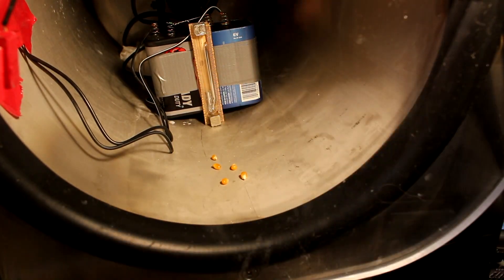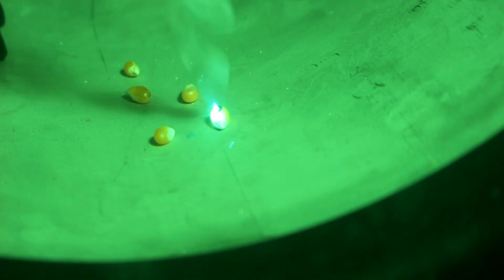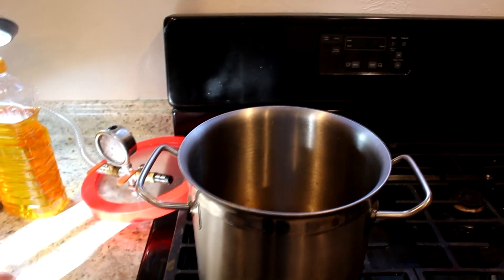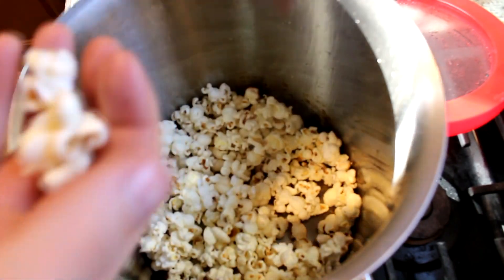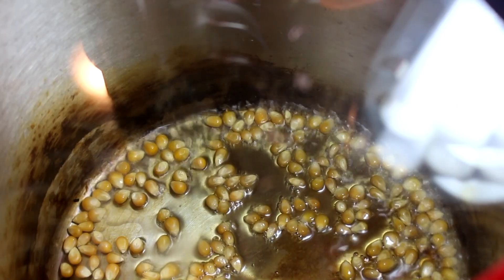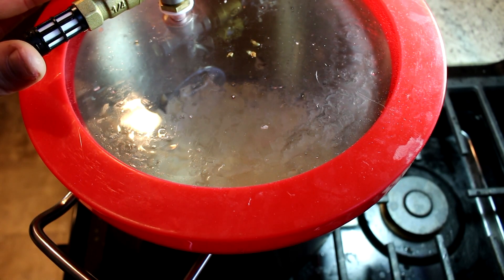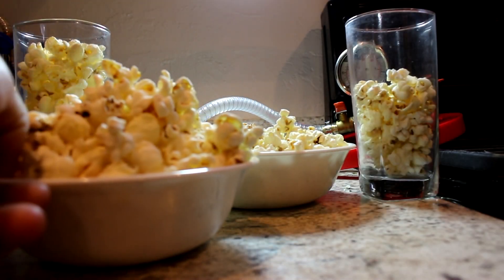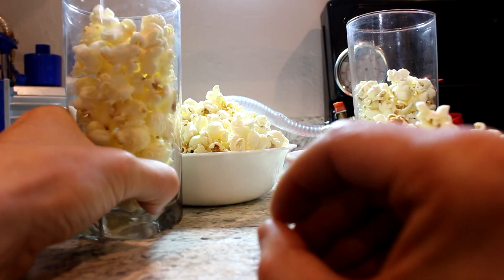Popping Corn In a Vacuum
I make pop corn in a vacuum chamber.